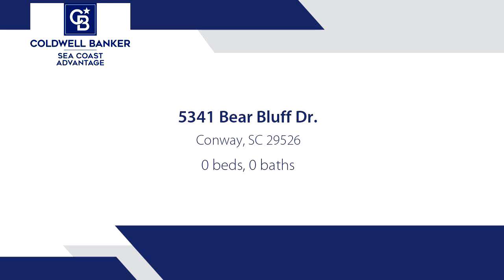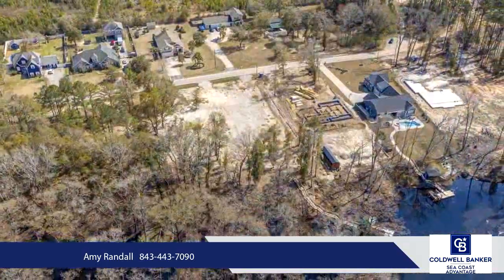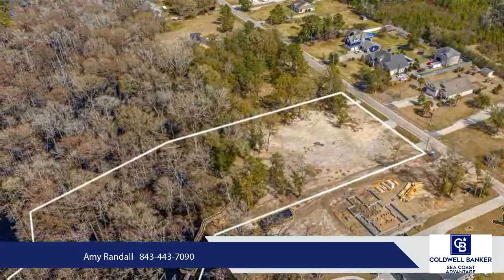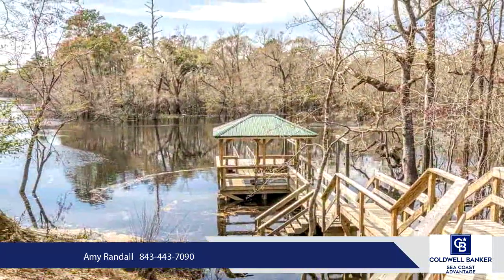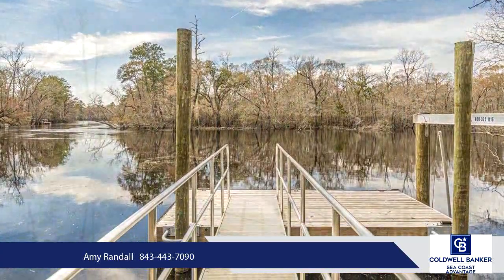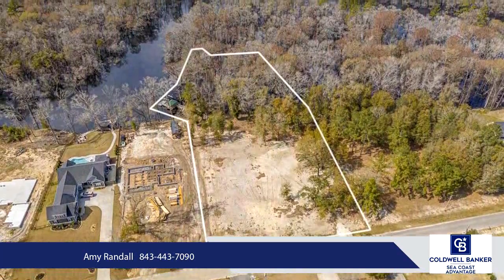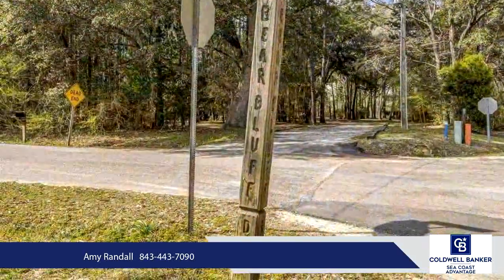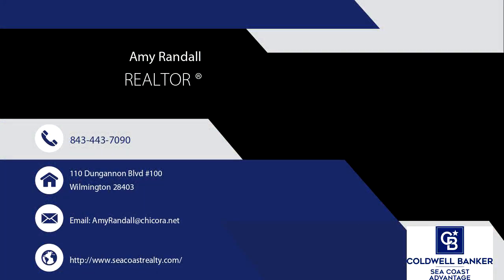Homes for sale - 5341 Bear Bluff Dr., Conway, SC 29526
Come live the life that youve always wanted on the Waccamaw River! This huge 2.16 acre lot is located in the peaceful community of Bear Bluff Plantation! Come enjoy the freedom of having NO HOA! Why fight for a house that someone else has lived in, when you can build your brand new custom home on this one-of-a-kind lot! Turns out. you can have it all! This is a fishermans dream! The dock and 10,000 lb. boat lift were both recently added. This river connects directly to the Intracoastal Waterway, which you can use to travel up to several islands just north of Cherry Grove or you can take it down to Winyah Bay! Either way, the ocean is easily accessible. Therefore, you can enjoy freshwater or saltwater fishing any time your heart desires! This property sits high on a bluff and the buildable portion of the lot is in zone x, so you could build a single-level ranch if you wanted to. The tap fees have already been paid to Grand Strand Water and Sewer, and the meter has been installed. Public sewer is available. This lot has been cleared, and its ready to build on! Some trees remain in the backyard. This would be the perfect place to relax in the shade or do some stargazing on a nice southern summer night! This is an extra-large lot, so theres plenty of space for privacy. Two lots were combined into one. There are several upscale homes in the neighborhood, and Shaftsbury Glen Golf Course is only a few minutes away. Motorcycles, golf carts, RVs, four-wheelers, and dirt bikes are all allowed! Why get rid of all your toys, when you could build a garage big enough for all of them! The best part about this area is that you feel like youre in the country, but youre still close to everything that the Grand Strand has to offer! International Dr and Hwy 22 are both very close by. This is a highly desirable area, and the beach is only about 20 minutes away along with several golf courses, restaurants, and places to shop. Barefoot Landing, Duplin Winery, and the Tanger Outlets are all right down the street! This lot is located in the award-winning Carolina Forest school district. Lewis Ocean Bays Heritage Preserve is close by as well. You can go hunting there or enjoy the wildlife. This preserve consists of over 10,000 acres of protected public land, and its a wonderful place to go bird watching. This is the best move you can make! Schedule your showing today! Please contact the listing agent for a list of builders that can help you make your dreams come true! Measurements are approximate and not guaranteed. Buyer is responsible for verification.

Bedrooms: 0
Bathrooms: 0.00
Square Feet: 0
Price: $349,900